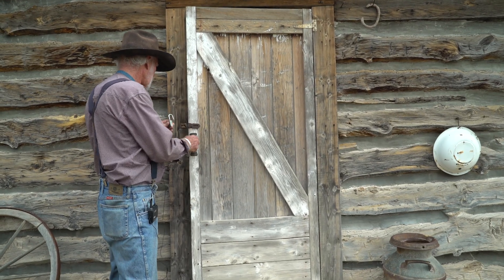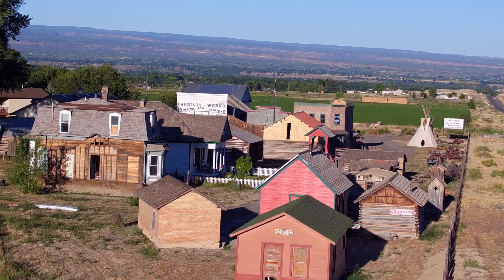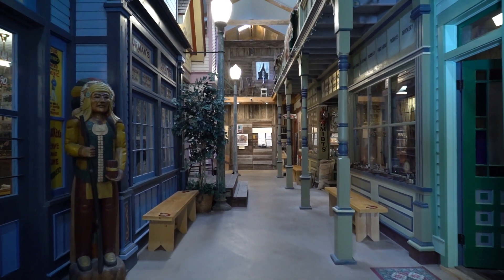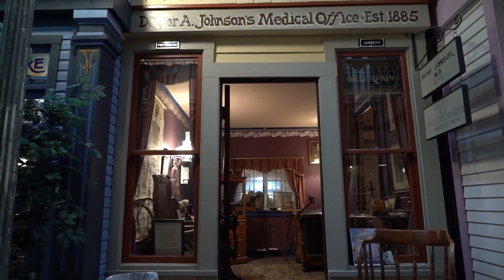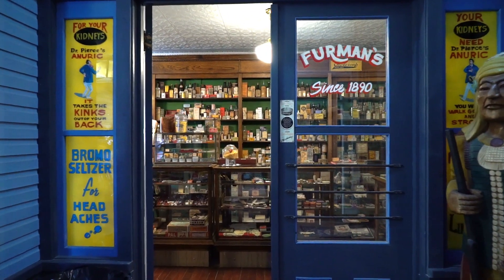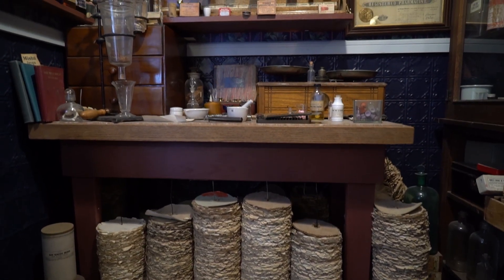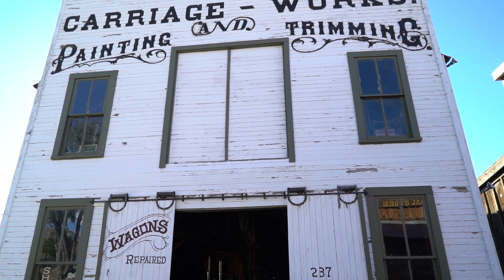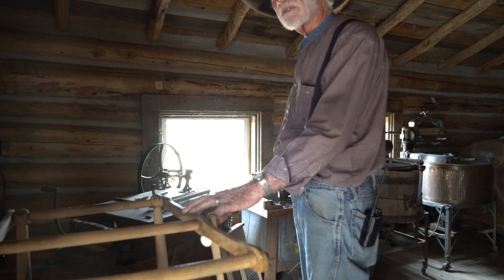Montrose, CO - The Wild West Comes to Life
Learn about the Old West while being guided through 25 historical buildings featuring more than 500,000 artifacts displayed in authentic settings. Hear fascinating stories and see amazing pieces of history on a journey back in time at the Museum of the Mountain West.
Housed in the 10,000 square foot main building are reconstructed scenes of an old western town: a historic post office, doctor’s and dentist’s offices, drug store, saloon, dry goods store, and many more fascinating displays from the past filled with period contents.  From the 1913 German Lutheran Church to the 1882 Denver & Rio Grande Railroad section house, your imagination will be captivated by the wild west lifestyle as it was over a century ago.